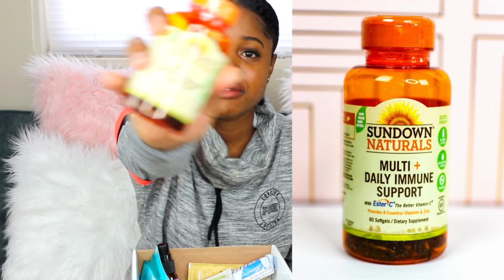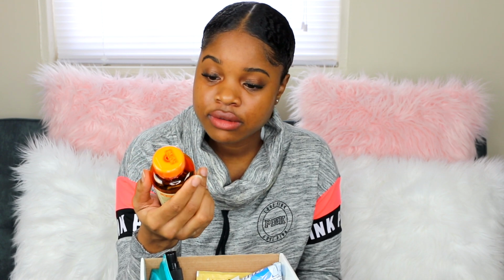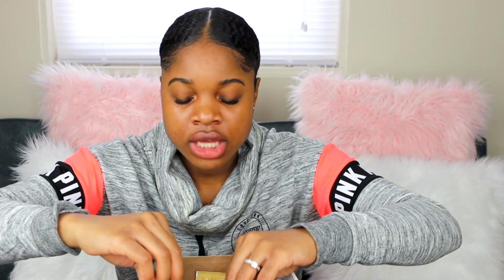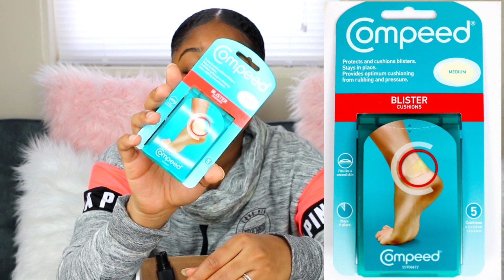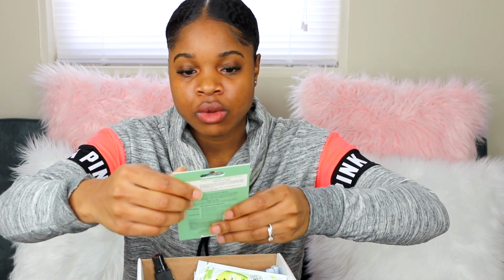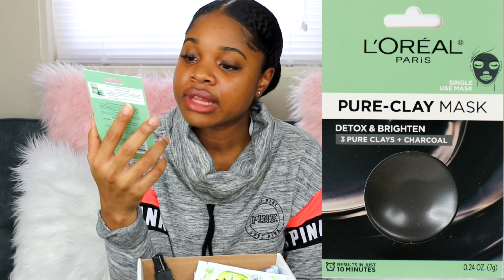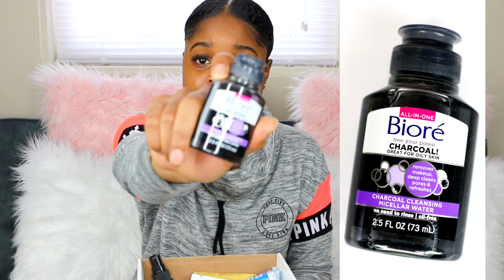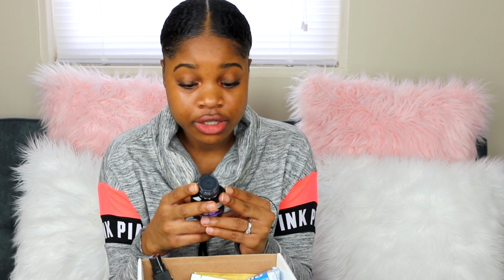PinchMe UNBOXING!! Free SAMPLES!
Hey There Lovely People,

Down below you can find some helpful information to sign up for PinchMe! :

Sign up for PINCHme now! It’s 100% FREE